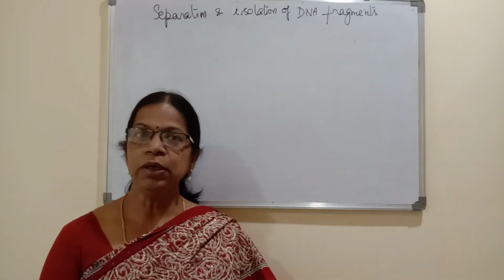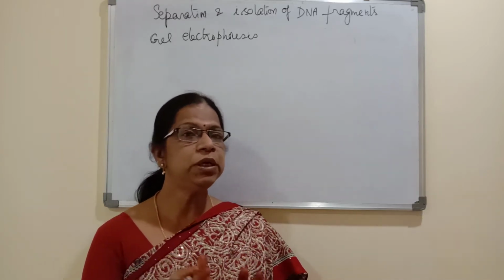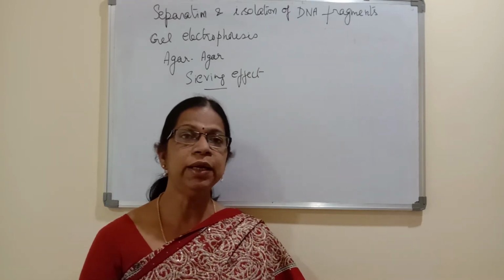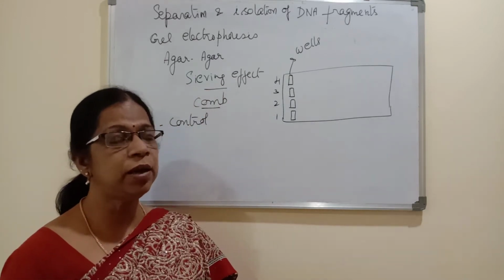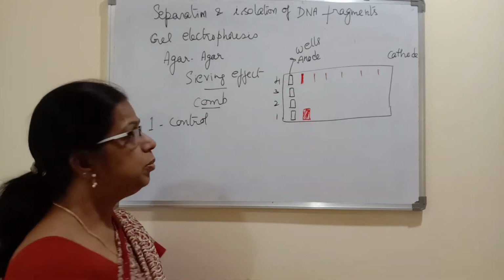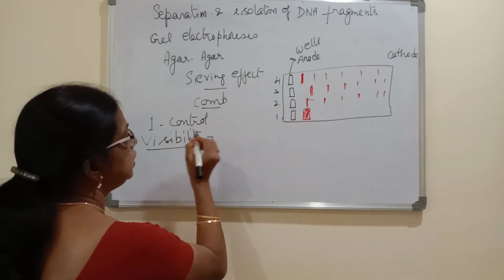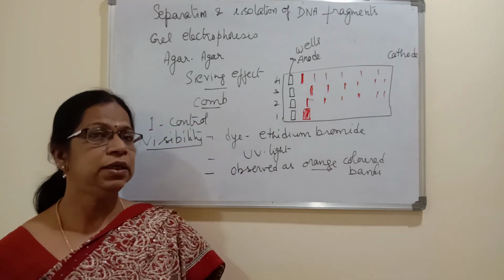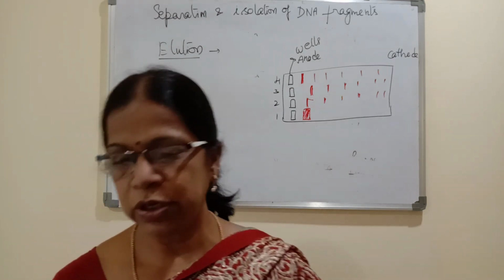BIOTECHNOLOGY PRINCIPLES AND PROCESS-- GEL ELECTROPHORESIS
technique of gel electrophoresis agrose gel is used
staining technique
elution
uv exposure